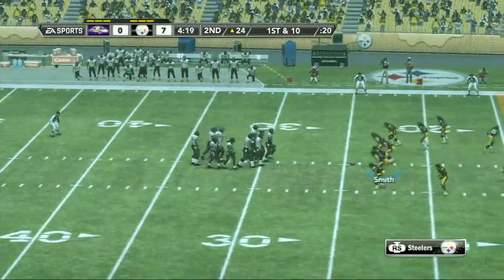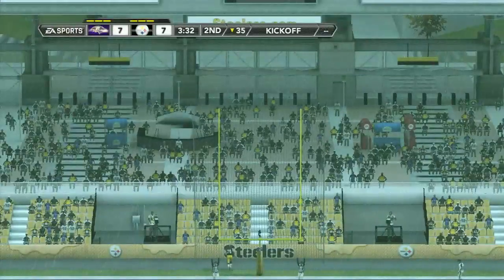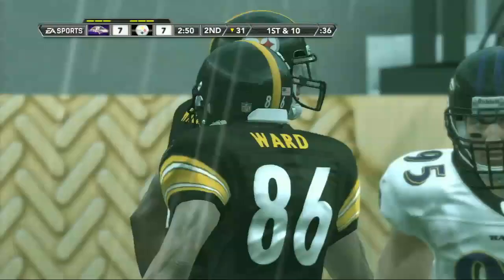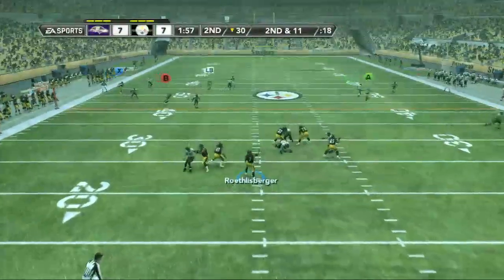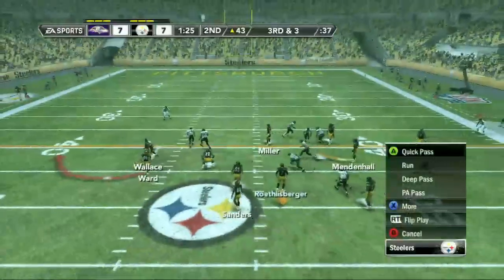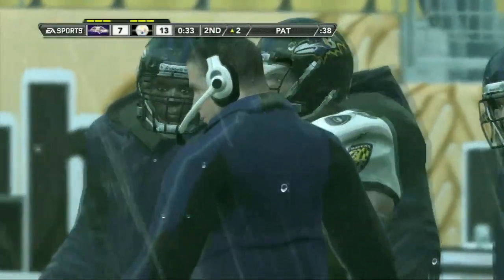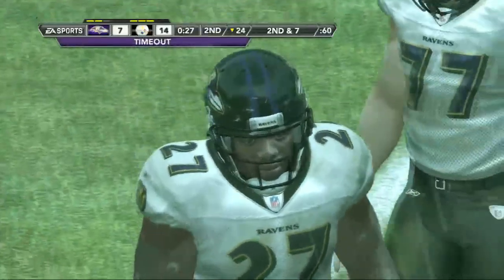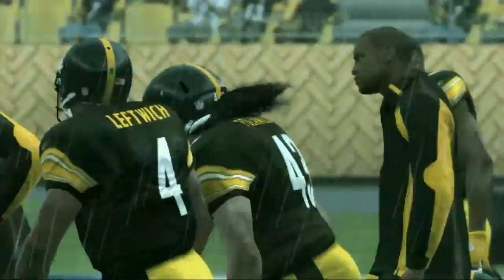Madden NFL 12 GAMEPLAY - Ravens @ Steelers (Part 2 of 2) [HD]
In this Quick Clip we're showing the full 2nd quarter of an exhibition game between the Baltimore Ravens and Pittsburgh Steelers in Madden NFL 12. (NOTE: Rosters are not final.)